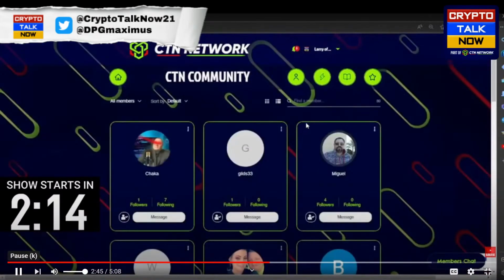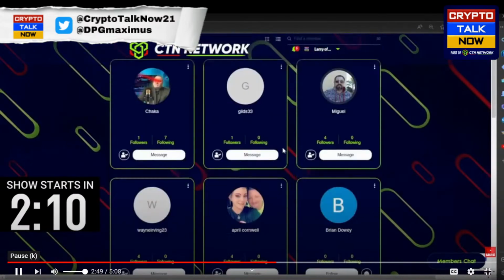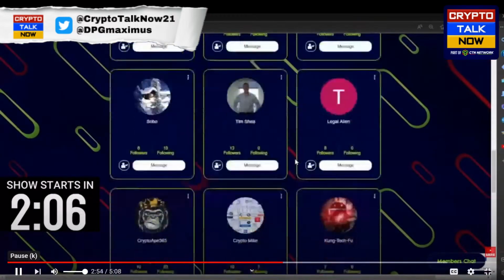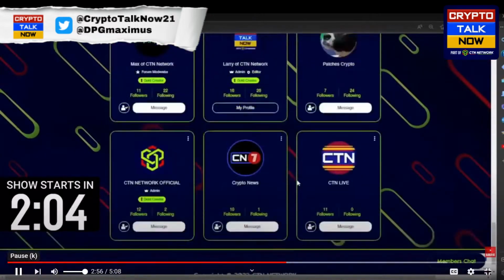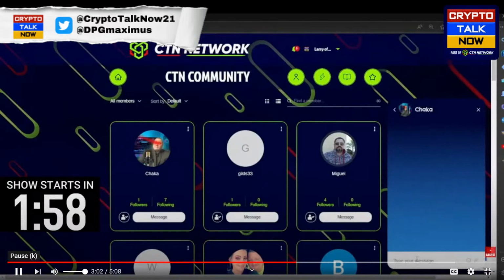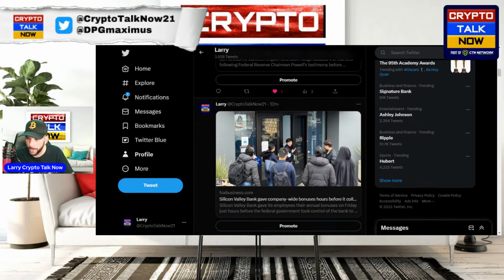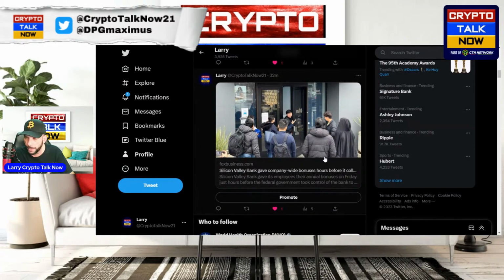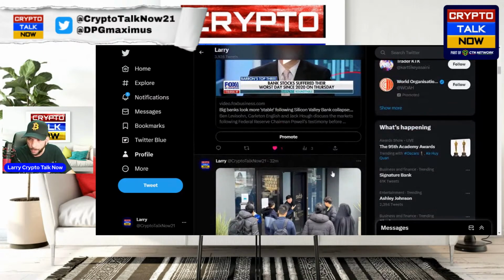IS TETHER NEXT? - ISO20022 - QNT XRP XLM XDC NXRA LCX HBAR CSPR CPH +